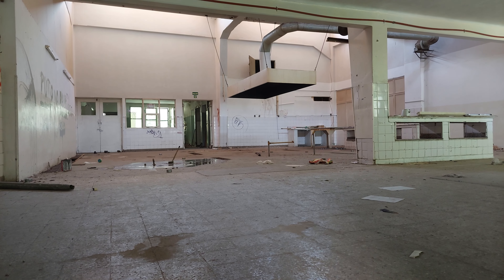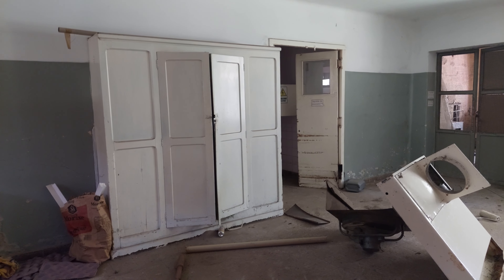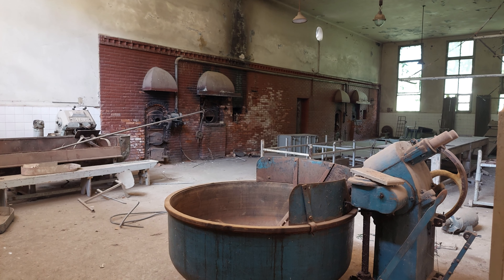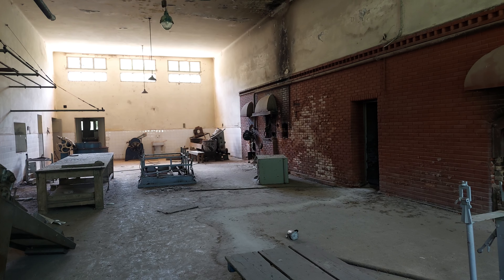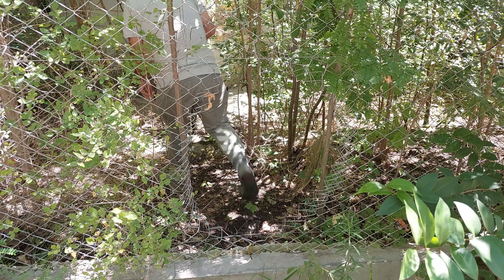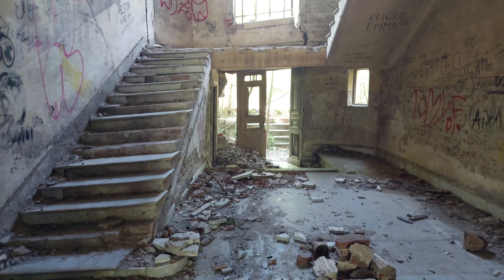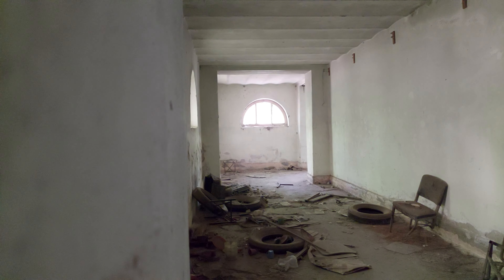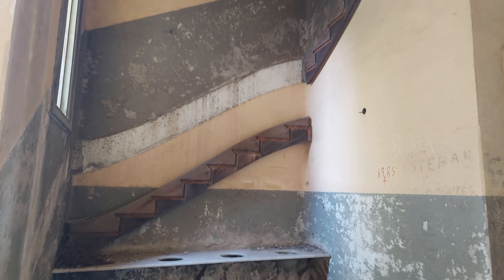Explorando ex Hospital De Tuberculosos, Santa maria de Punilla